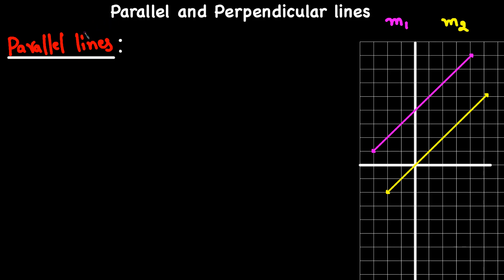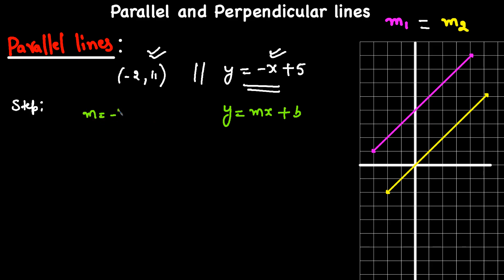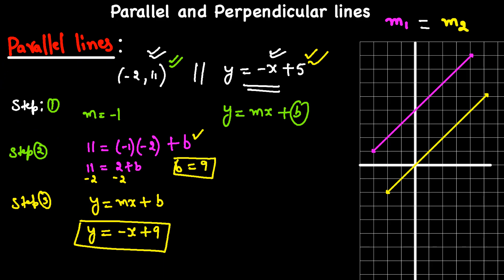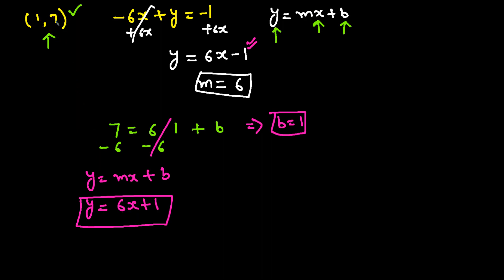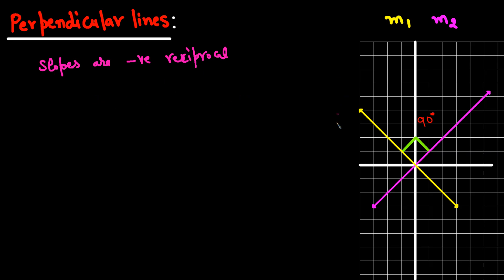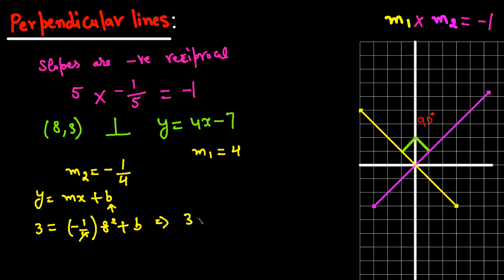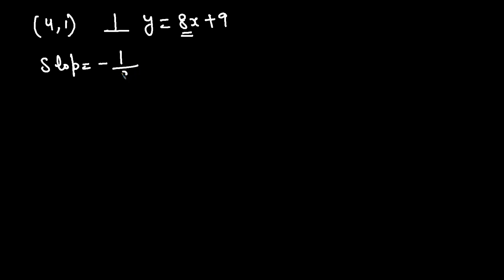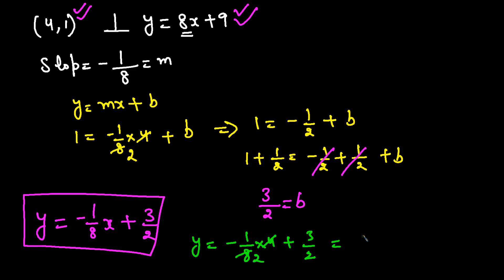Equations of lines Parallel and perpendicular to a given line and passing through a point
This video explains how to write the Equations of lines Parallel and perpendicular to a given line and passing through a point.

If 2 lines have same slope in same plane then they are parallel to each other and vice versa.

Two perpendicular lines intersect and make 90 degree angle and their slopes are negative reciprocal.

Product of slope of two perpendicular line is always equal to -1.